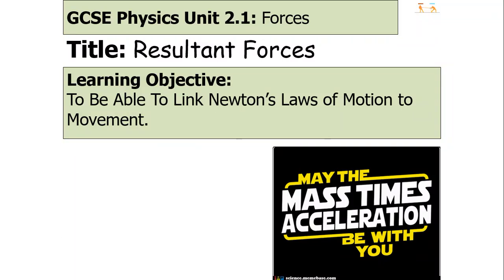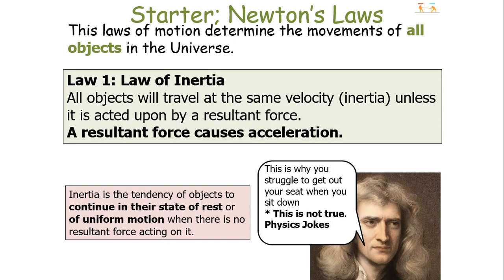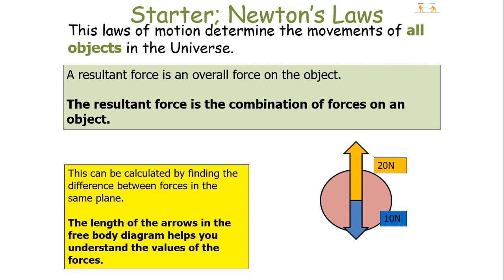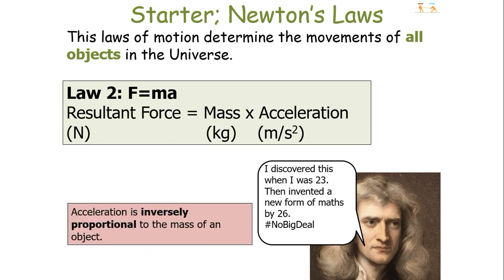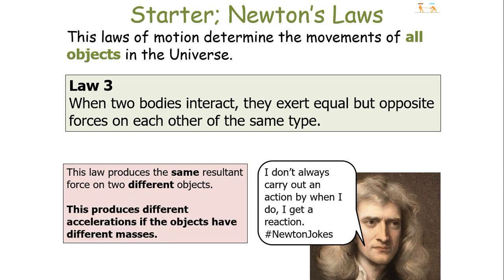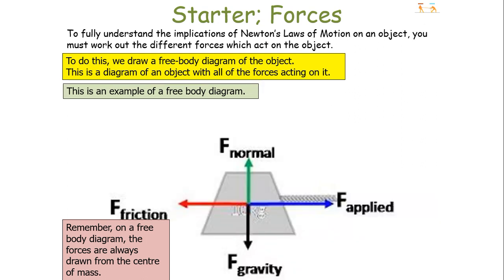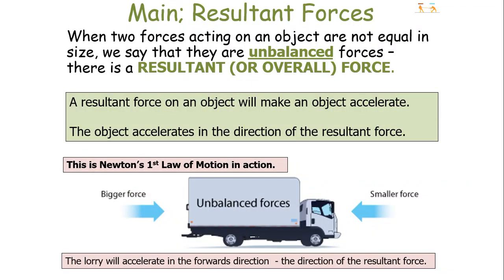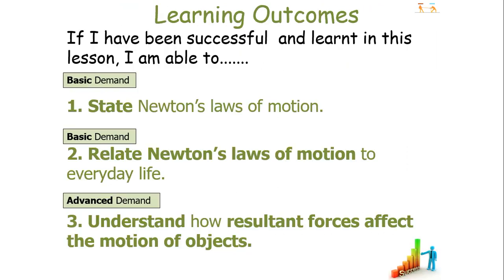Resultant Forces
This is a video detailing newton's laws of motion and resultant forces.

This is suitable for AQA Separate Science Physics.